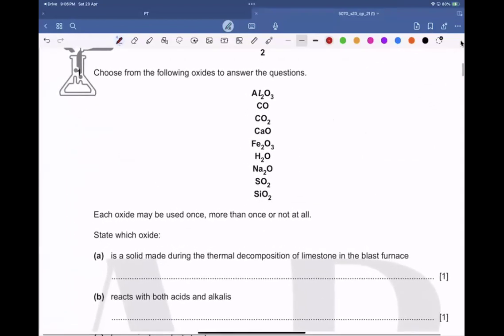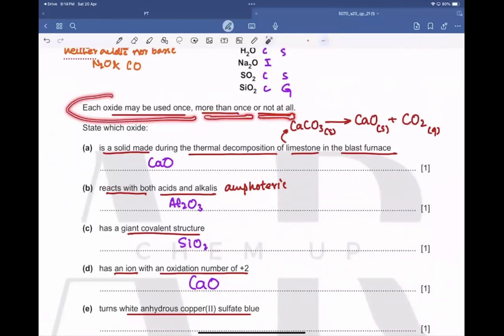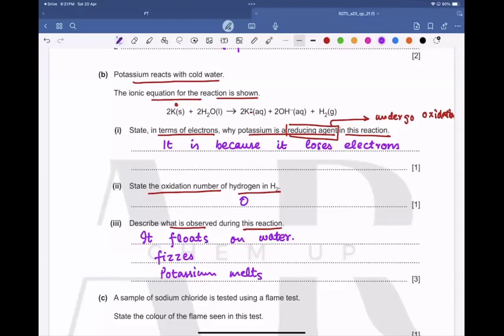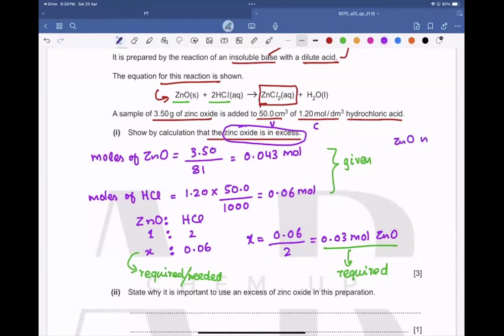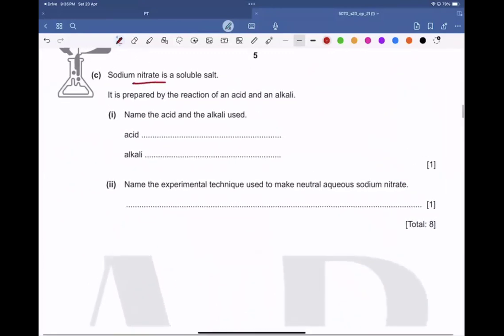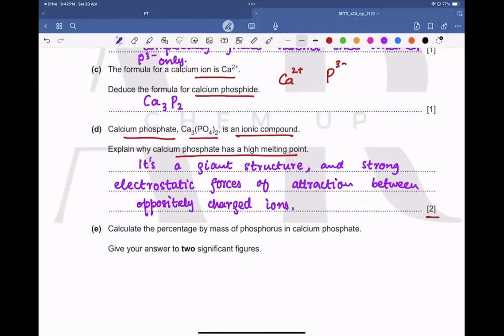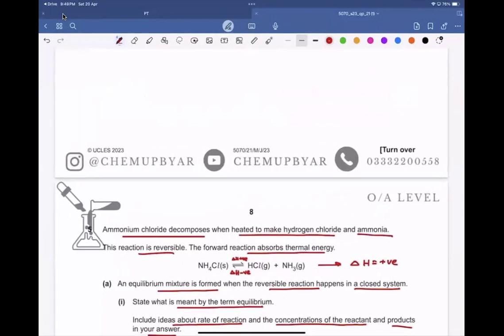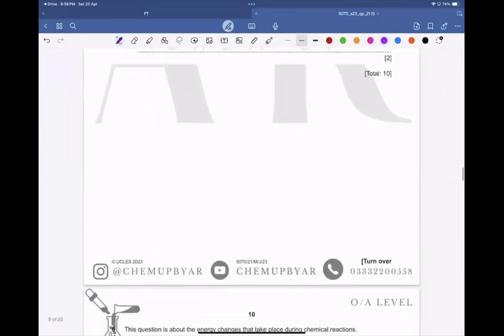5070 s23 qp 21 5070 CHEMISTRY O level May June Paper 2 2023 Part 2